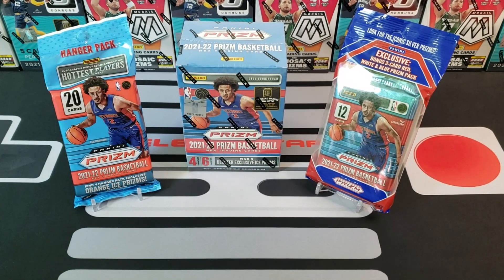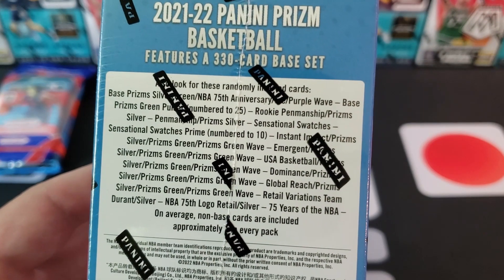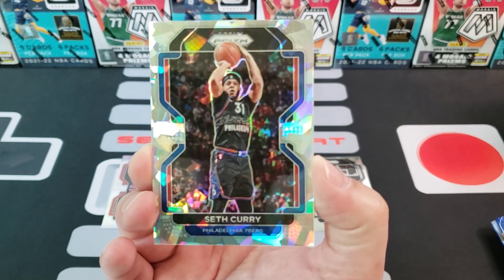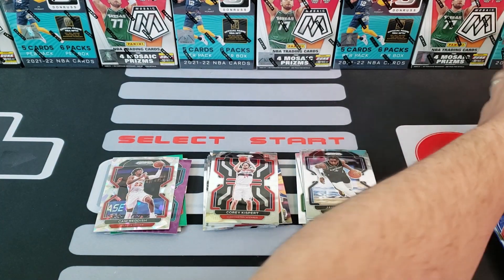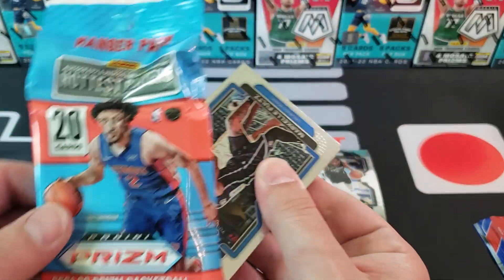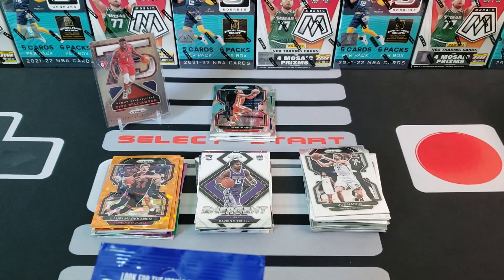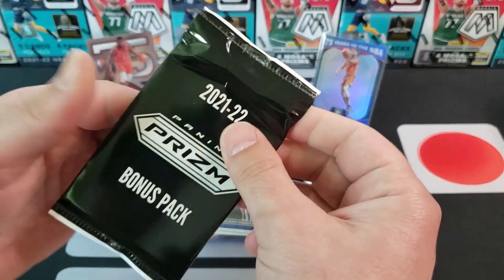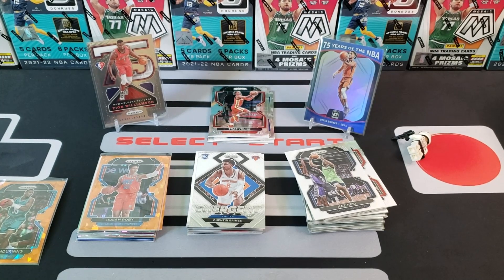💥New Retail Product Release💥 2021-22 Prizm NBA Cello, Hanger, and Blaster!🏀 Didn't Go Well...🤷‍♂️🍆🥶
🔥🏀New Retail Product Release🏀🔥

💰📊Pack Stats📊💰
2021-22 Prizm Basketball Cello Pack $15.98(Retail @Walmart)
2021-22 Prizm Basketball Hanger Pack $21.98(Retail @Walmart)
2021-22 Prizm Basketball Blaster Box $34.98(Retail @Walmart)

Follow this link and enter for a chance to win a 2021 Optic Football Value Pack or a 2021 Chronicles Value Pack!😮👍🌟